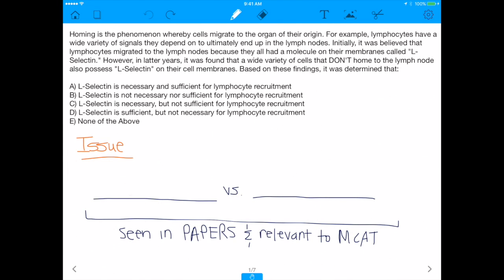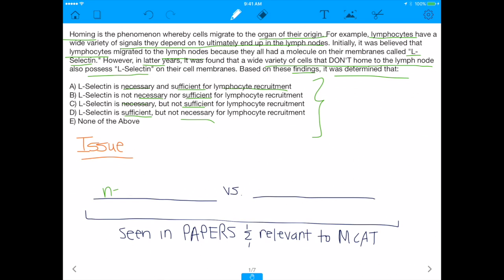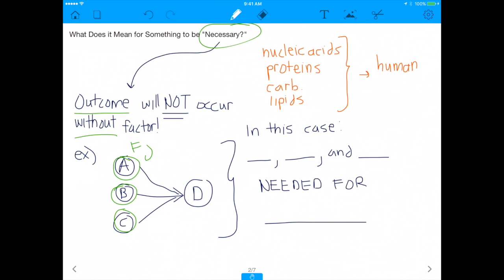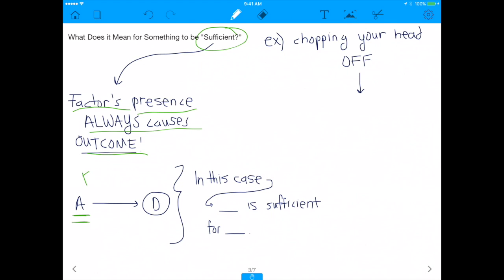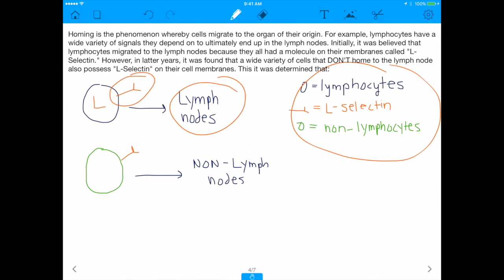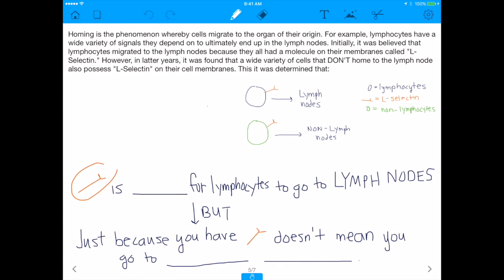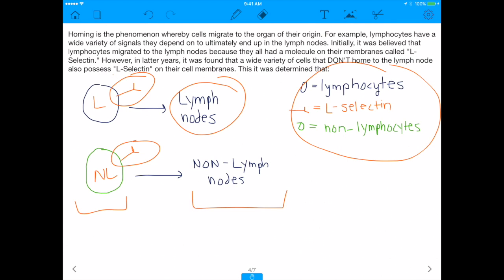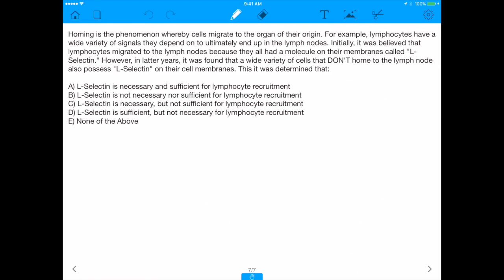MCAT/DAT Question: What is the Difference between Necessary and Sufficient?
In this video, I go over the what the terms "necessary" and "sufficient" mean in the context of science. :)